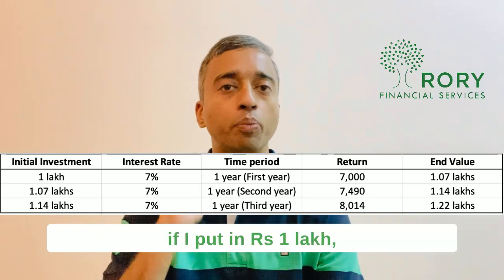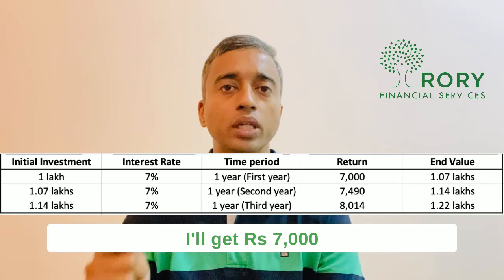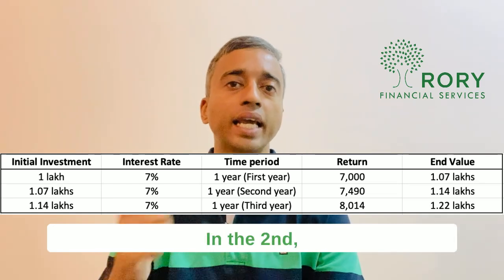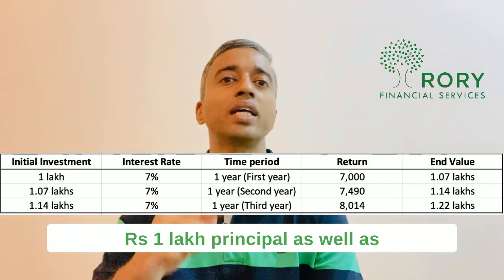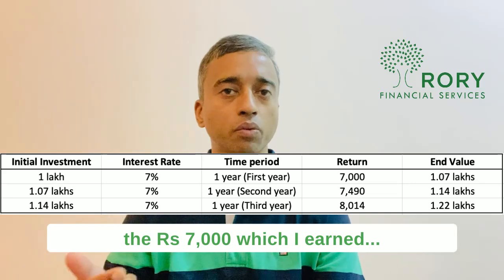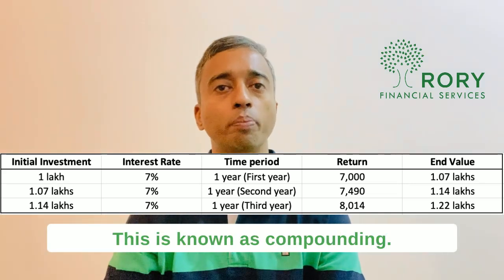Quick Investor Bytes: Annualised Returns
Annualised returns are a crucial concept that many investors overlook until much later in their journey. Understanding this metric helps assess the true performance of an investment over time, enabling more informed decision-making.

I'm an AMFI Registered Mutual Fund Distributor. My ARN is 156781.